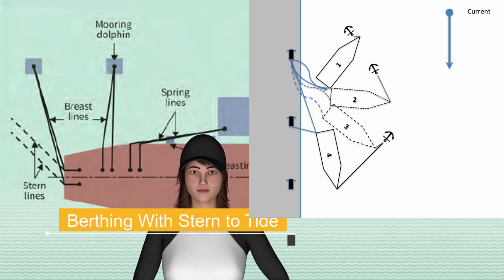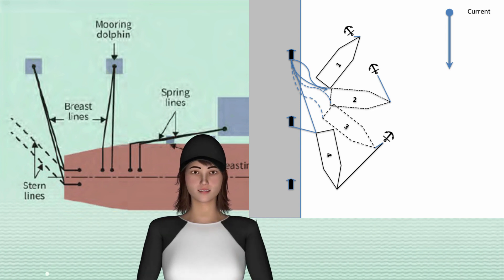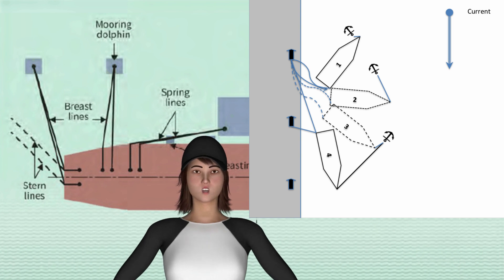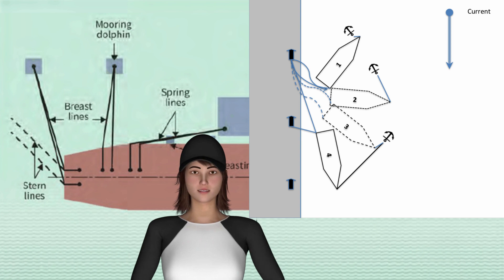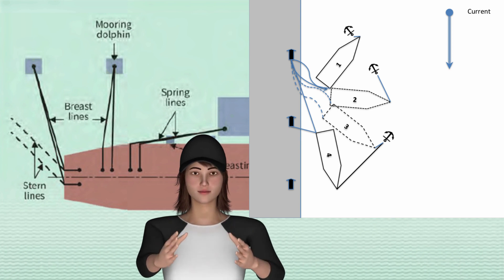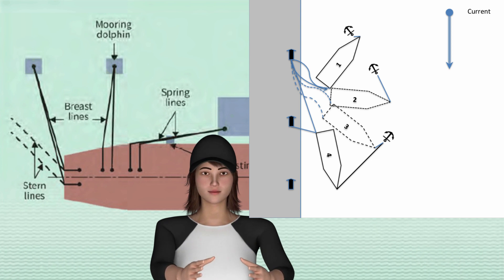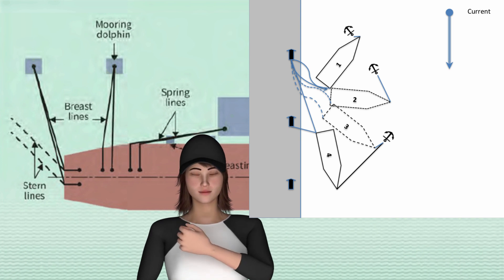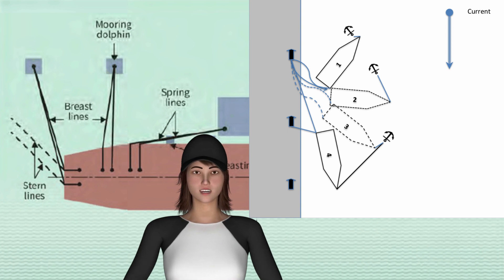Ship Moorings- Berthing Stern To Tide